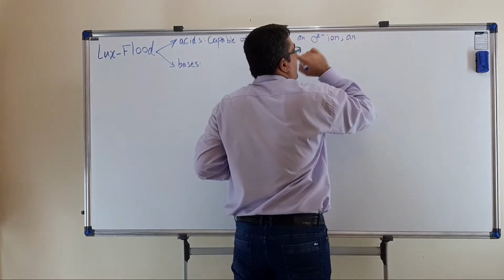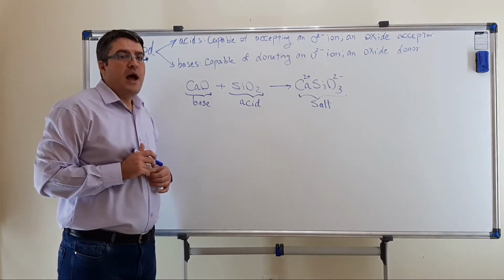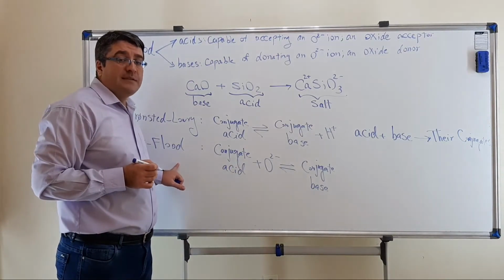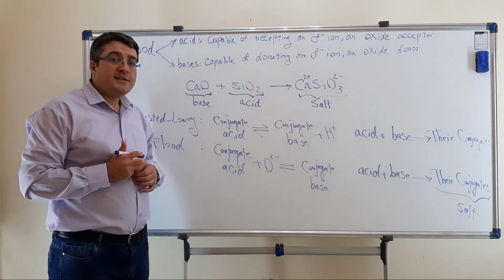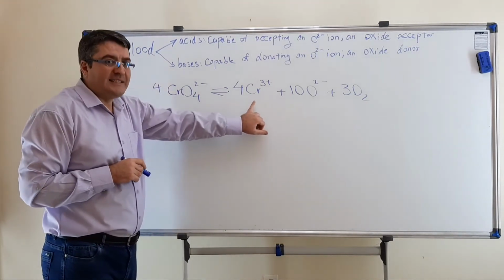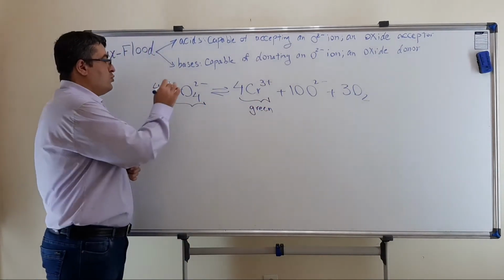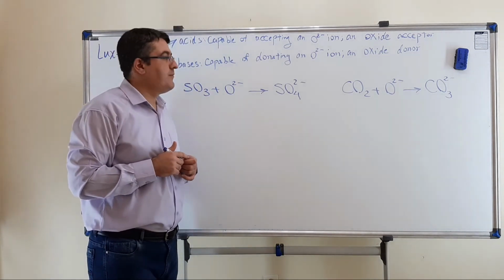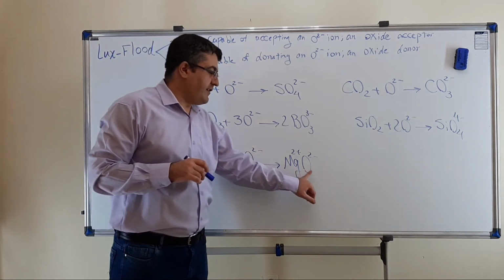Acids and Bases 06: Lux-Flood Acid-Base Definition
This video is part 06 of "Acids and Bases" online tutorials. It is about Lux-Flood acid-base definition.
In this video, one can find Lux-Flood acid-base theory, some examples and discussions.